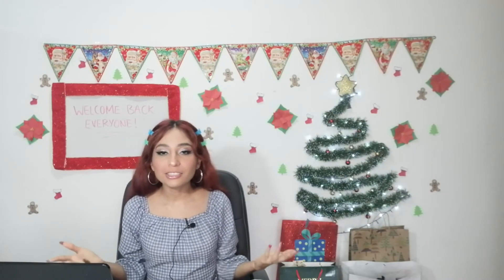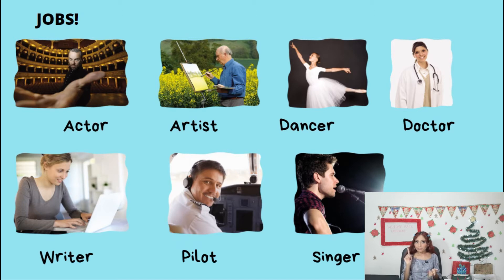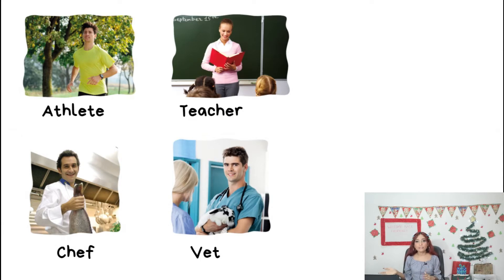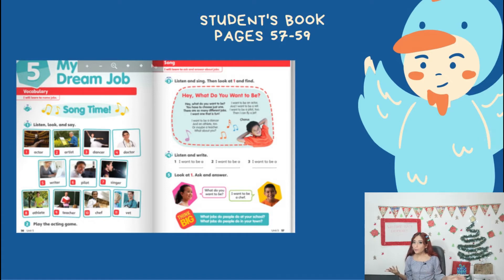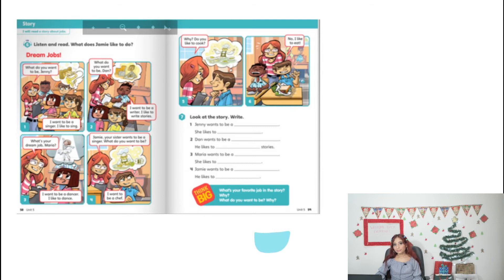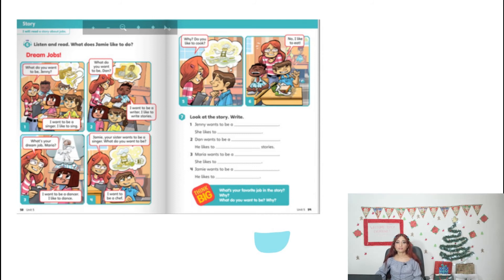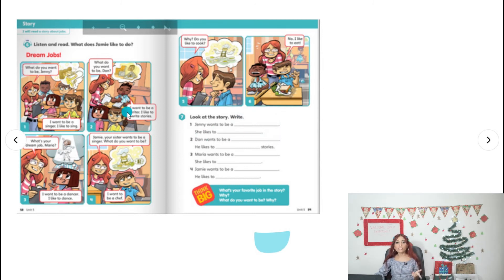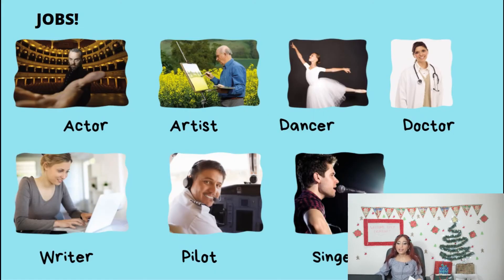2nd grade - January 11th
HAPPY NEW YEAR TO ALL OF YOU! I promise this year is going to be amazing :)